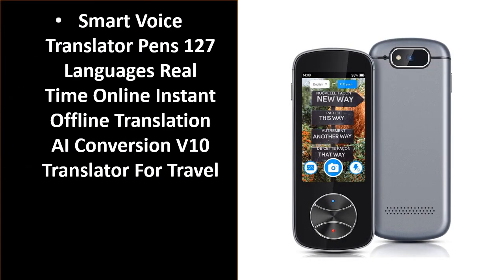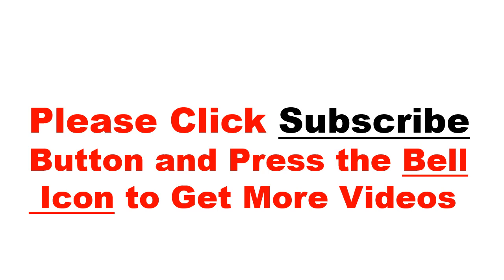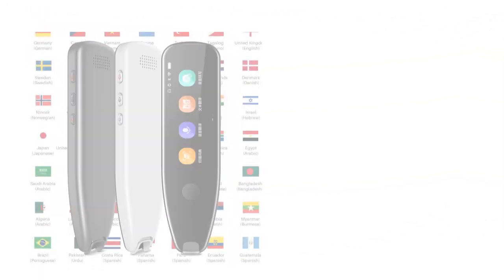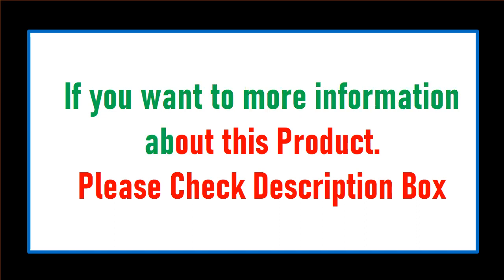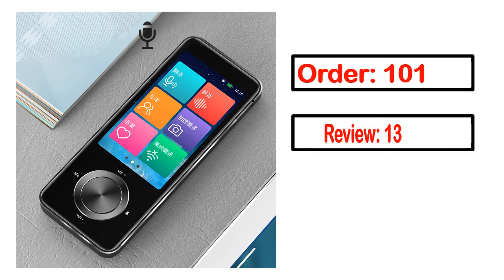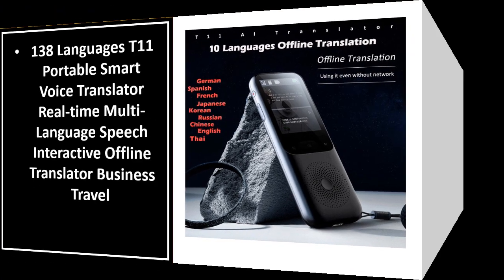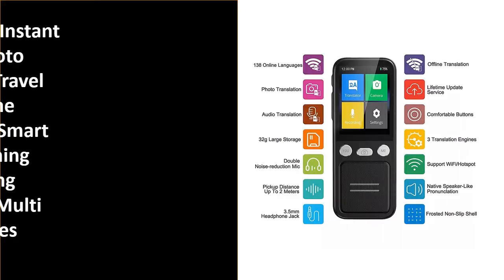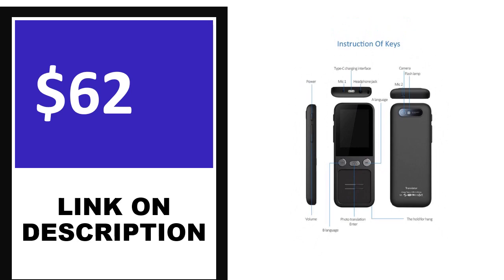Best Language Translator On Aliexpress 2023 (TOP 5)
5. Smart Voice Scan Translator Pen MultifunctionTranslation Real Time Language Translator

4. New T11 Portable Audio Translator 138 Language Smart Translator Offline In Real Time

3. T10 Portable Translator Smart 137 Language Real-time Translator Offline Voice Device

1. New Computer 4.3-inch Intelligent Offline Voice Translator Portable Multilingual Real Time